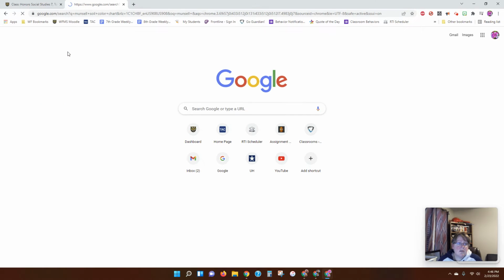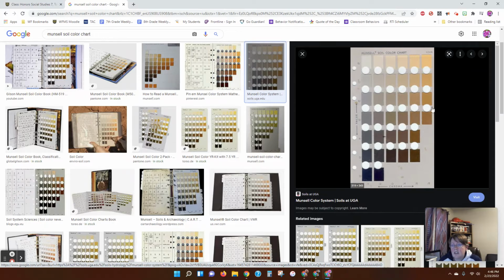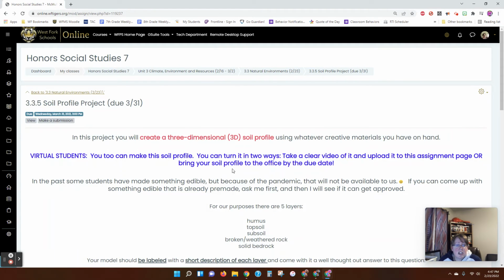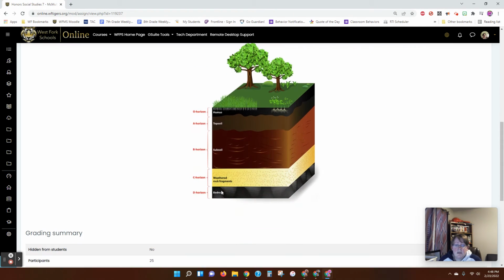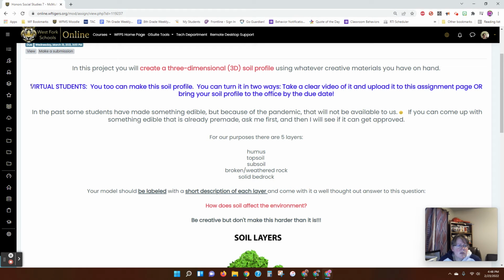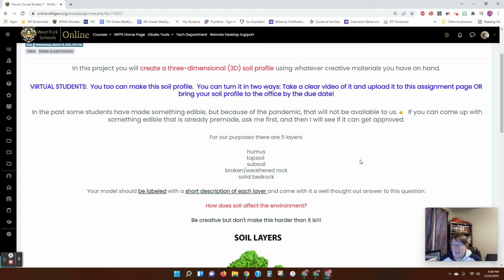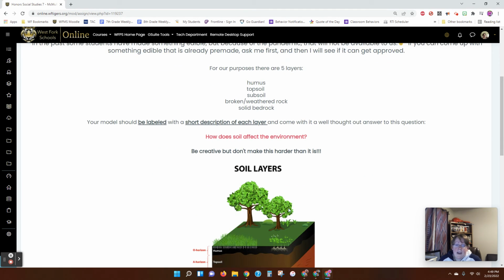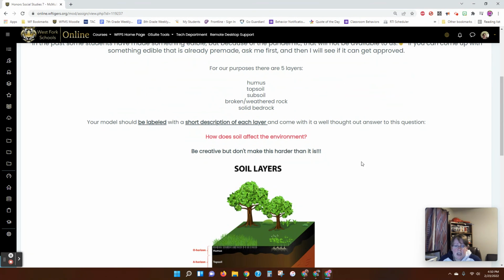AMI February 24 Thursday 2022 Geography